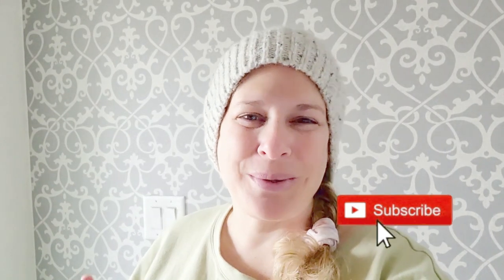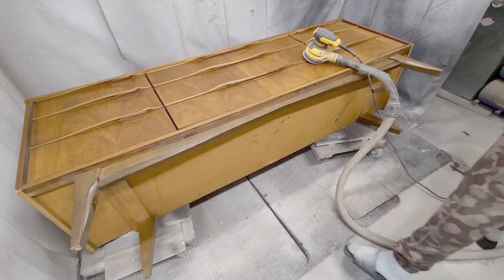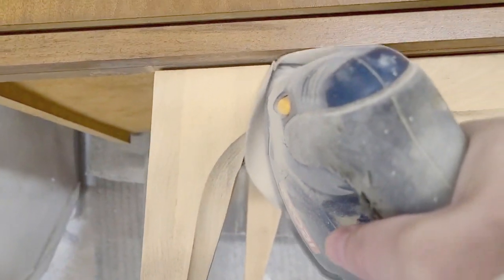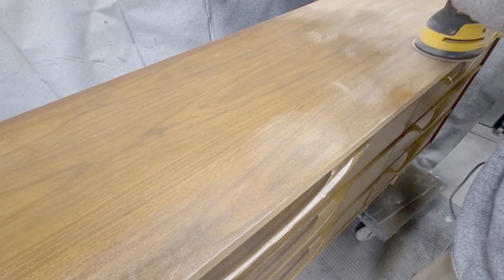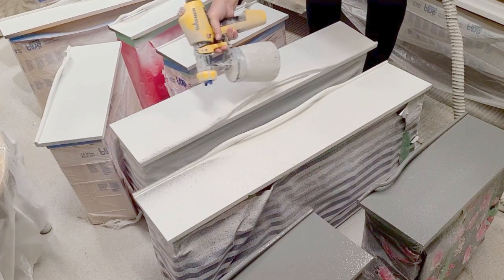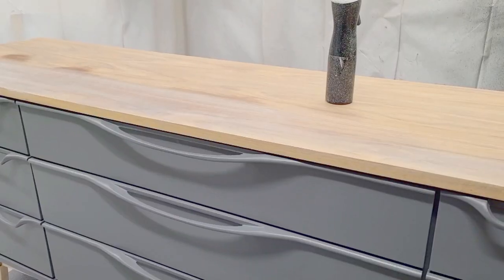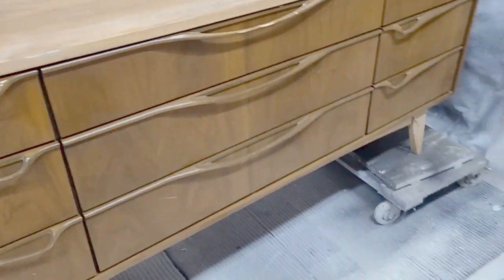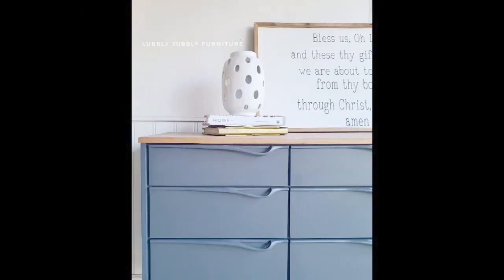Mid Century Modern Dresser Make Over | Furniture Flip | Trash to Treasure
Mid Century Modern Make Over is exactly this piece is. This furniture flip was an epic but easy flip.  It had no damage and was in great condition. Trash to Treasure is what this dresser is because I found it on the street on my road. I wanted to leave part wood and some paint on this mid century modern dresser .

Paint: Cottage Paint in Anchor in Serenity line
Topcoat: Satin Varnish Cottage Paint
Cleaner: cottage Paint clean and Prep
Brush: 2" Cottage Paint brushes

Sander: Dewalt orbital sander
Sanding discs: 3M sanding net discs 80 grit and 220 sanding pads
Primer: Kiltz Restoration
Paint sprayer: Wagner Flexio 5000

Thank you for supporting my business. If you are attempting any projects and using tools and paint sprayers, please wear the appropriate work wear and safety gear. Read all labels and guidelines for each individual product you are using. Thank you again for all your support in my small business and channel, I am extremely grateful.